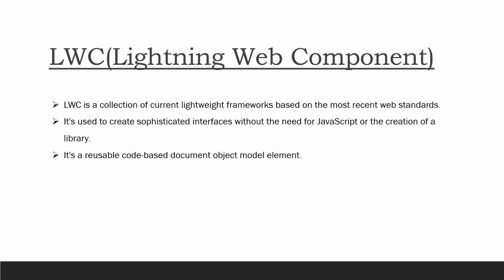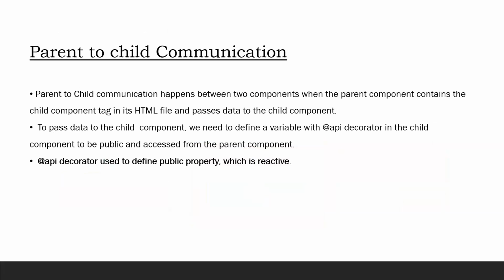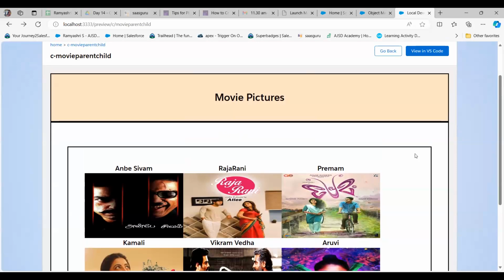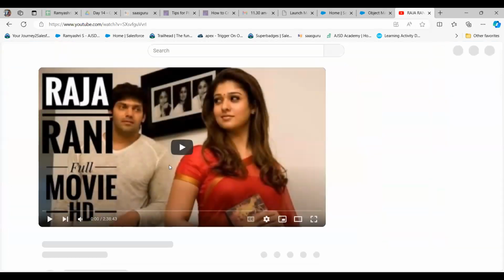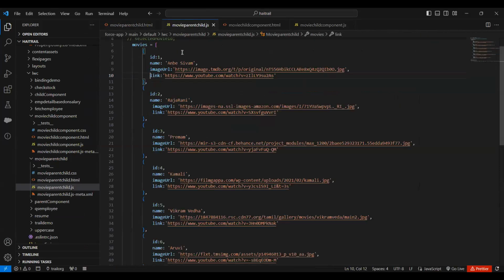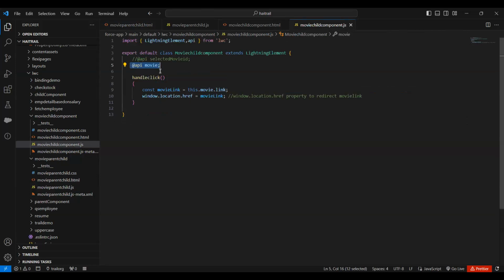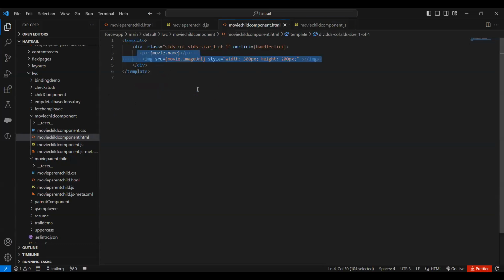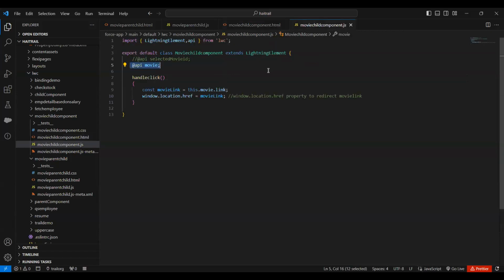LWC parent child communication with a movie locator concept by our trainee Ms. Ramya | AJSD Academy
In Lightning Web Components (LWC), communication between components typically involves using the parent-to-child and child-to-parent concepts. These concepts refer to the flow of data and events between a parent component and its child components. Let's focus on the parent-to-child concept in LWC in this video.

@Salesforce Tamil